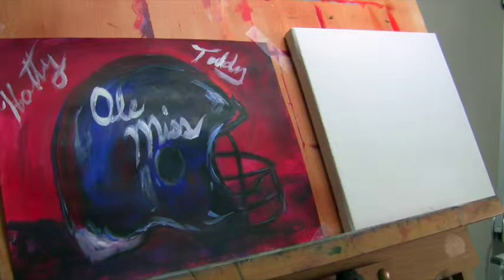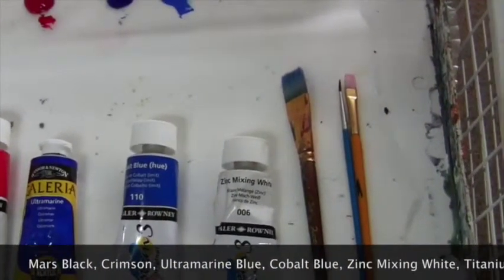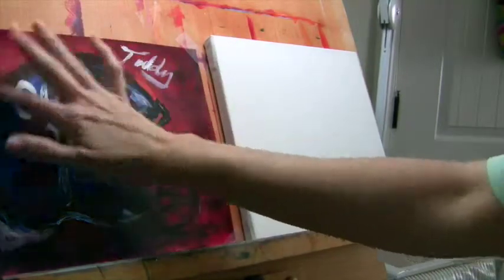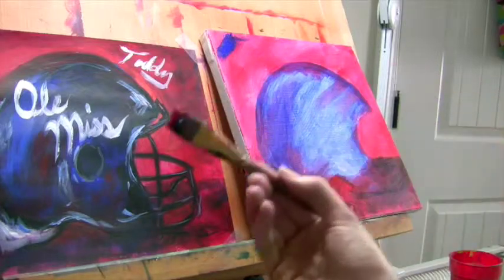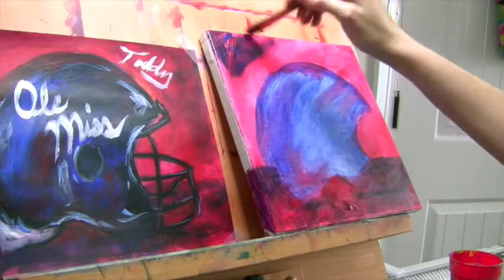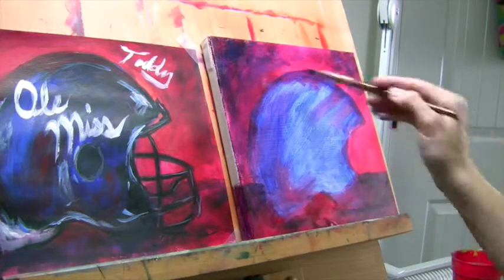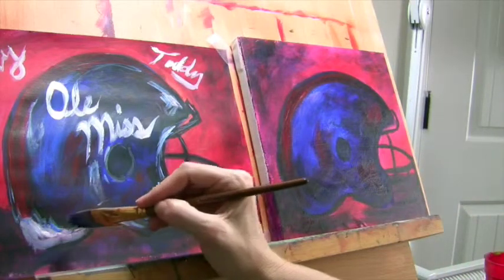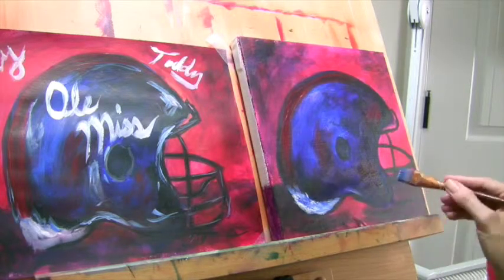Ole Miss Tailgating Painting sml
Let's get ready for football and the tailgating decorations!  Grab a group and have a pre-game party and paint this.